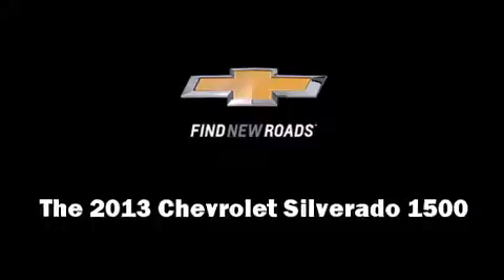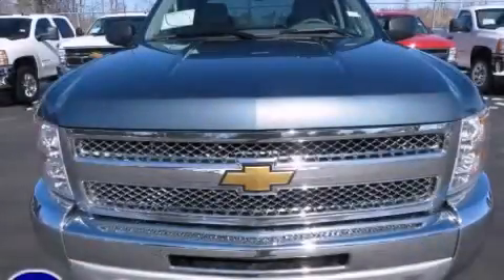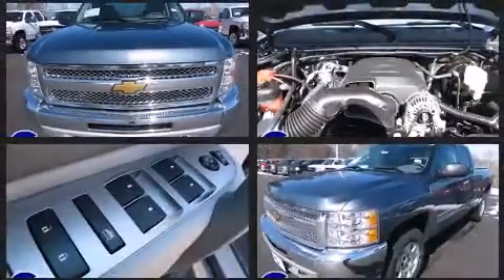New 2013 Chevrolet Silverado 1500 - StockID: 6-88900 - Hank Graff Davison, Flint Chevy Dealer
- You are viewing one of our New Chevrolet Truck Extended Cab's, Hank Graff Chevrolet Davison encourages you to come in for a test drive on this New 2013 Chevrolet Silverado 1500, stock# 6-88900. We are located in Davison Michigan near Flint, MI - Grand Blanc, MI - Lapeer, MI - All Surrounding Mid-Michigan areas. Come take a look at this New 2013 Chevrolet Silverado 1500 today. Our experienced sales staff is eager to share its knowledge and enthusiasm with you.

Year: 2013
Make: Chevrolet
Model: Silverado 1500
Bodystyle: Truck Extended Cab
Engine: V-8 cyl
Trans.: 6-Speed Automatic
Miles: 115
Exterior: Blue Granite
Interior: Lt/dk Titanium

Hank Graff Chevrolet Davison
Address:
800 N. State St.